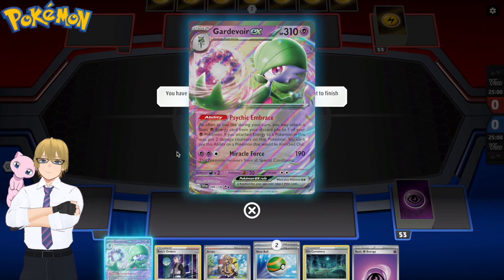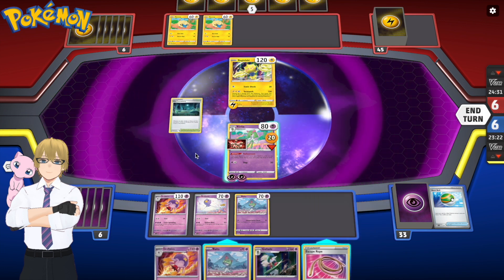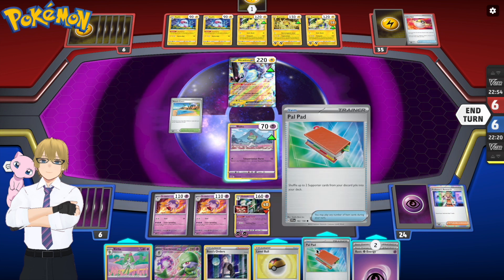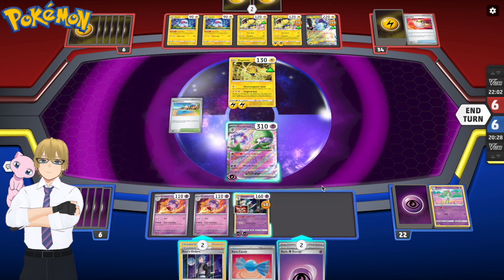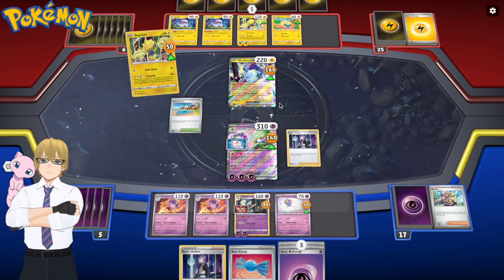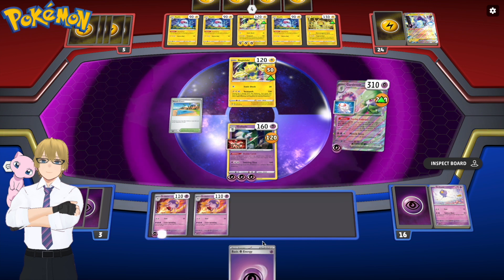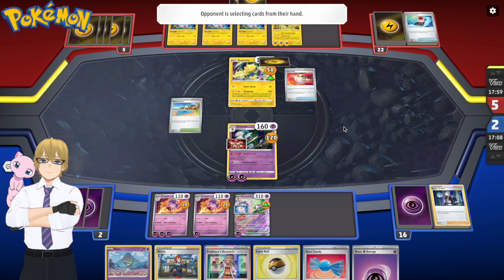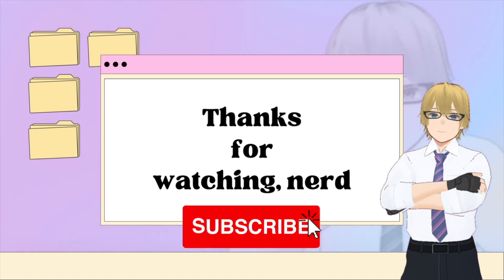Gardevoir EX vs Miraidon EX Subscriber battle!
Today's video is a game between myself and one of my subscribers. Thank you so much for sending me a challenge, it was a blast to play with you!
We decided not to use our main decks as that would be somewhat too predictable, but to do something that I very much encourage - just try something straight out of the box - I picked up the premade Gardevoir EX deck and my opponent chose the Miraidon EX deck, both are available for free in the Pokemon TCG Live game!
I feel like both these decks, especially my Gardevoir EX needs a lot of improvement for it to be league viable, but that really applies to everything that's straight out of the box, the Miraidon EX deck as well. I'm positive there is a Tier 1 or tier 2 Pokemon standard deck featuring Gardevoir EX as the main pokemon card in it, and probably the same for Miraidon.
I suppose I should make a video on the standard meta and catch up a little bit, huh?